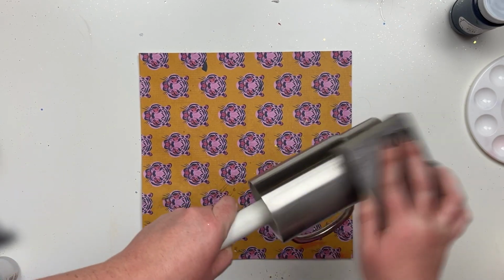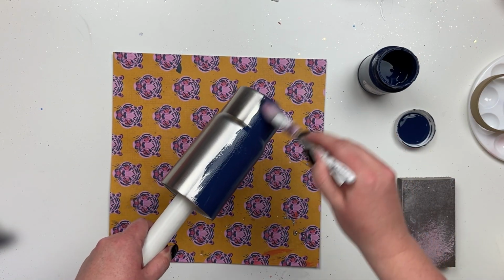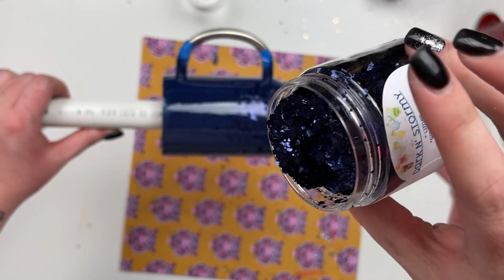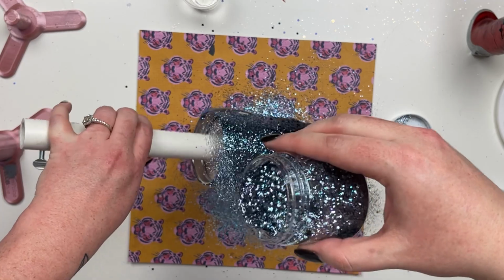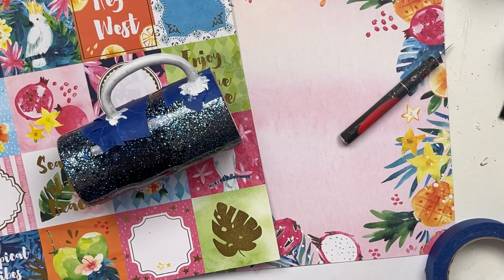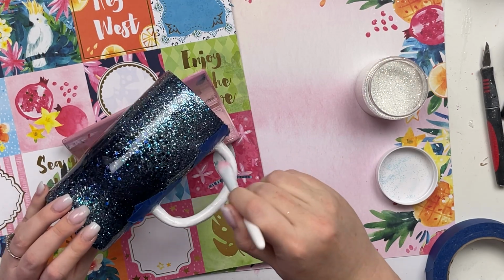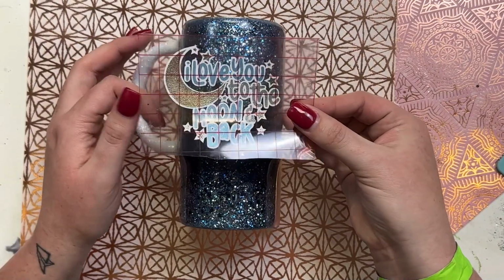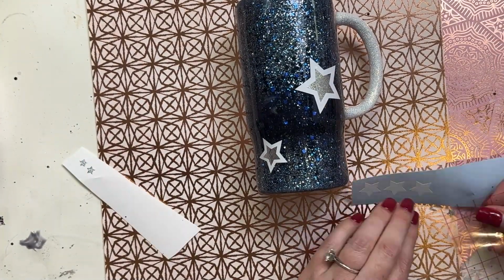Coffee Mug Glitter Ombre Tumbler Tutorial | CamiPaige Boutique Crafting Tutorials & Supplies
Hello, and welcome to another tutorial from CamiPaige Boutique. I am Brooke Tannehill, and today I will show you how I made this beautiful glittered travel coffee mug. Also, come join our exclusive Facebook group, where you can take advantage of upcoming freebies and giveaways that you aren't going to want to miss.

All the products I used are listed below to make them easy to purchase if interested.

❤️💜 Miss Lillian's Chock Paint from CamiPaige Boutique 💜❤️
Winchester Blue
Bright White

❤️💜 Glitter from  The Drunk Flamingo & Peachy Olive Glitters  💜❤️
Drunk Flamingo:

The Epoxy Used in this Tutorial:
Artistry 1:1 Fast Set Formula

❤️💜 Decal SVG 💜❤️
I Love You to the Moon and Back

❤️💜 Stainless Steel Tumbler 💜❤️
The Tipsy Magnolia16oz Travel Mug